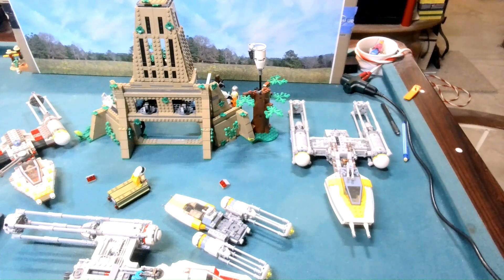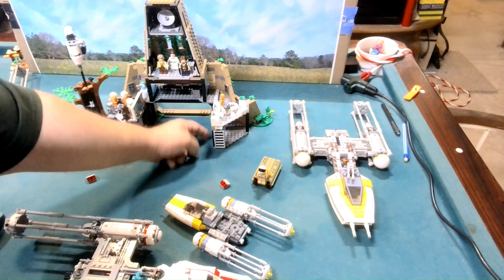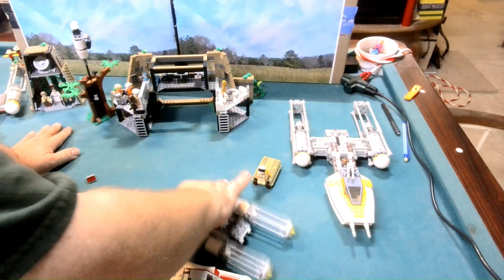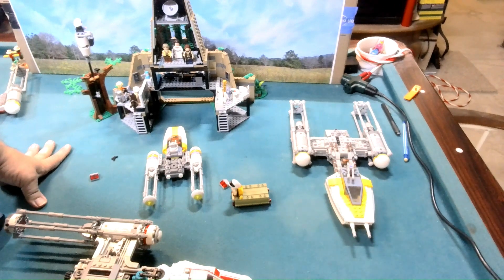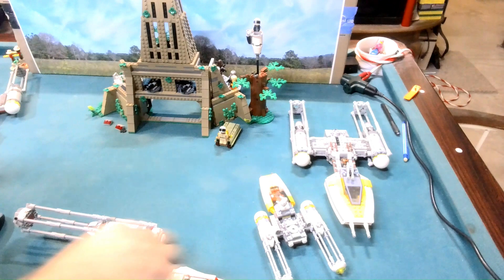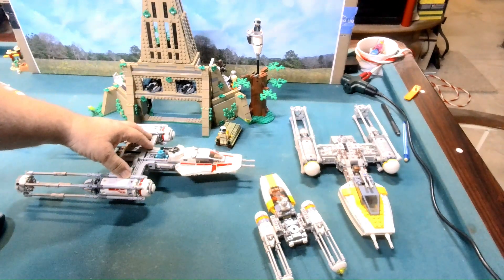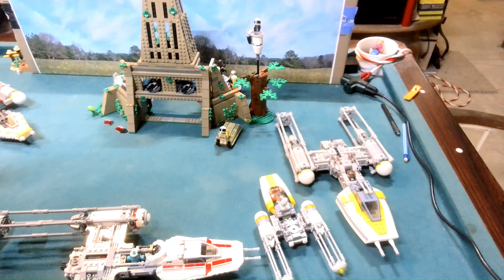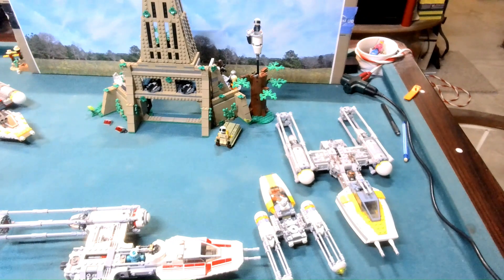Lego Star Wars Yavin 4 set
Looking at the New Yavin 4 Lego set